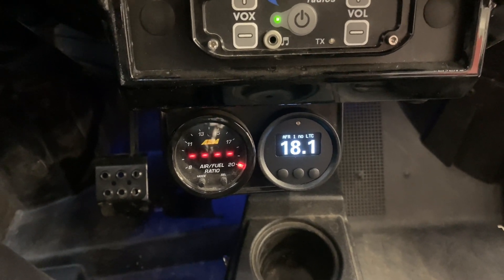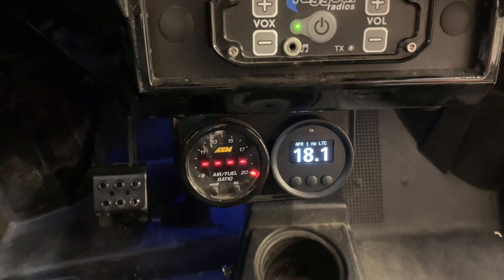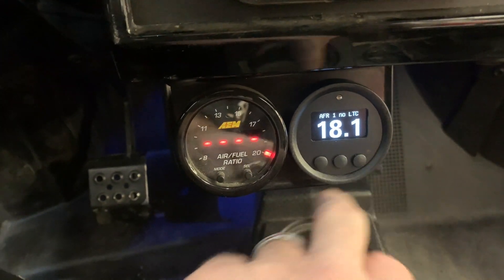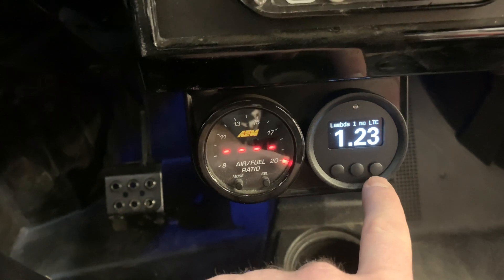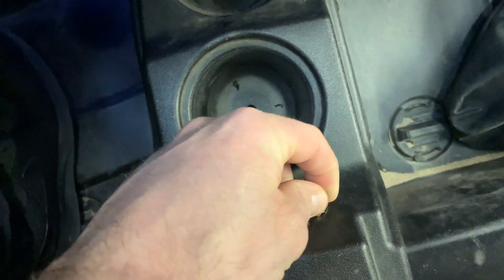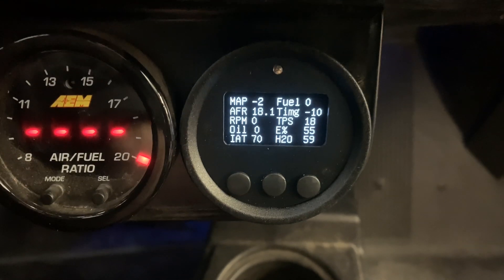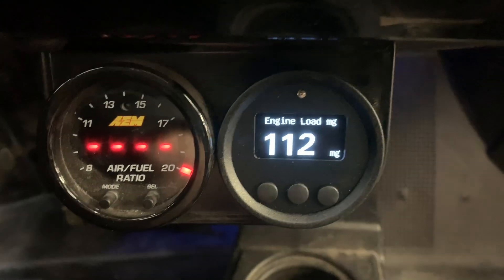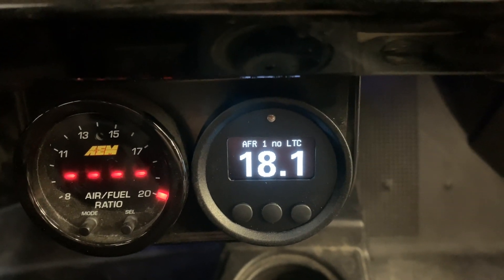BTI Gauge Overview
Overview of a BTI gauge on a Polris RZR1K with MoTeC M130 PNP kit.